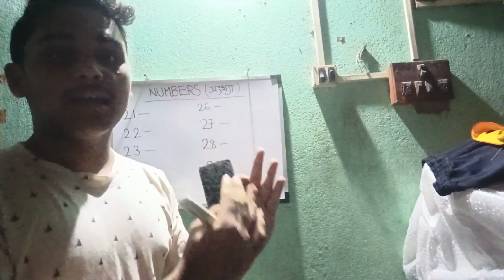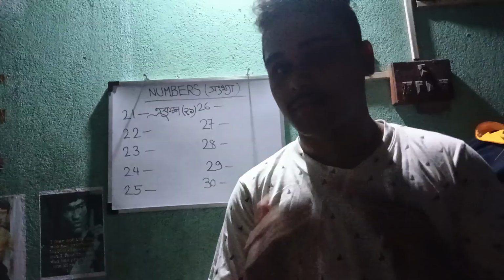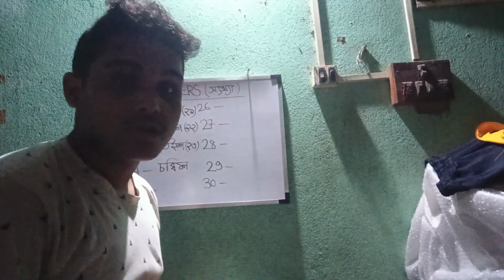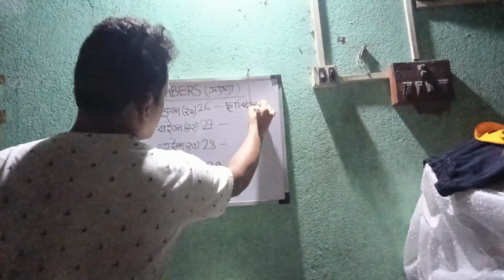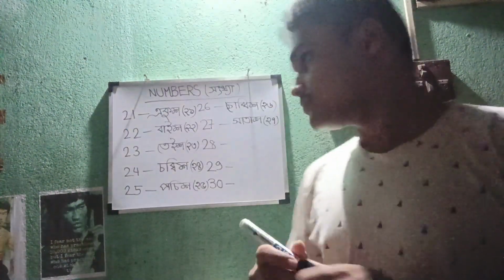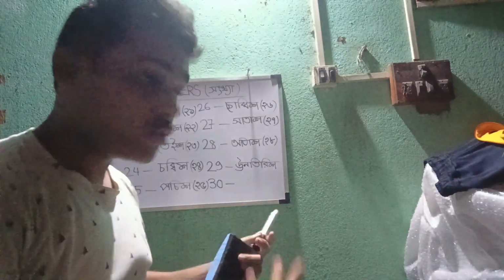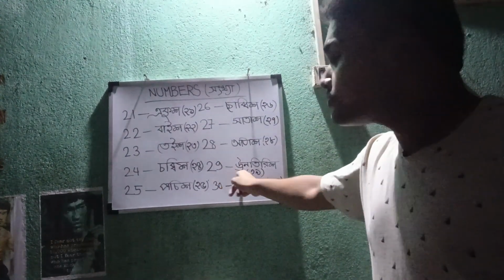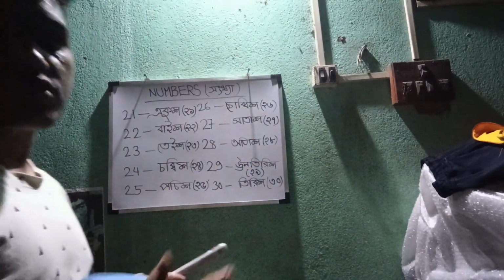Learn Bengali Numbers 21–30 | Bengali Counting in English | Part 3 | Bengology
Welcome to Bengology! 🌿

In Part 3 of our Bengali Numbers series, you'll learn Bengali numbers 21–30 with:
✅ Correct Bengali pronunciation
✅ English transliteration
✅ Easy examples
✅ Step-by-step learning
✅ Practice & revision

This lesson is perfect for beginners, travelers, language learners, and anyone who wants to learn Bengali through English.

🔢 Previous Lessons: 📘 Part 1: Numbers 1–10 📘 Part 2: Numbers 11–20